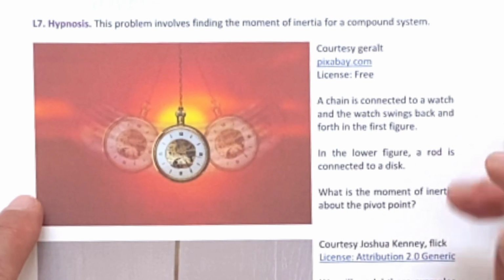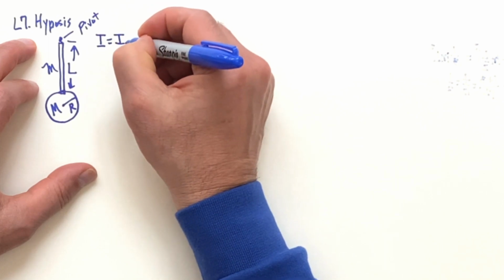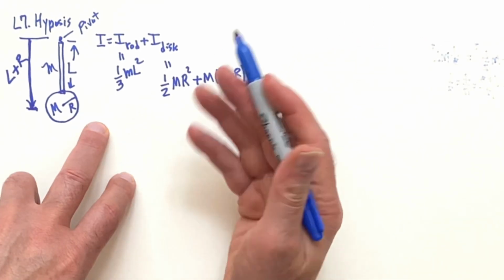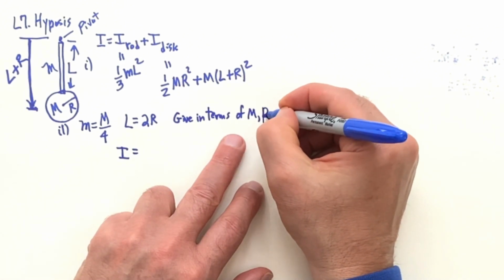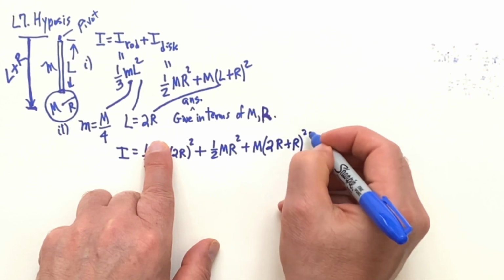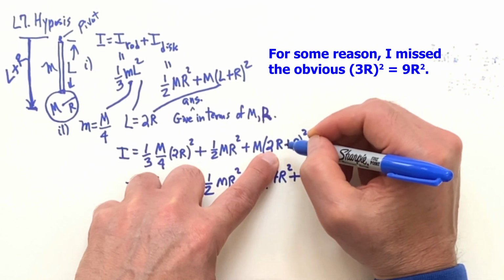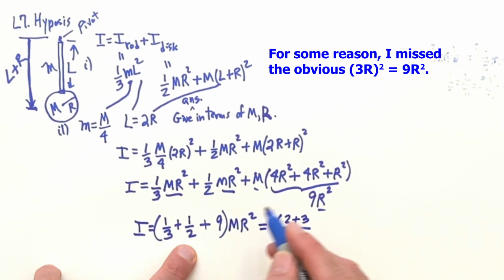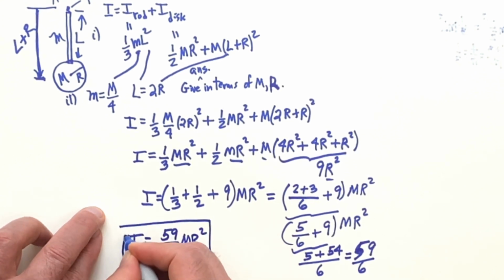L07. Moment of Inertia for a Pendulum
We calculate the moment of inertia for the compound system of a pendulum. We need to consider the hanging rod or chain part and a disk attached at the end. We use our previous results for the rod and disk in conjunction with the pararallel axis theorem.